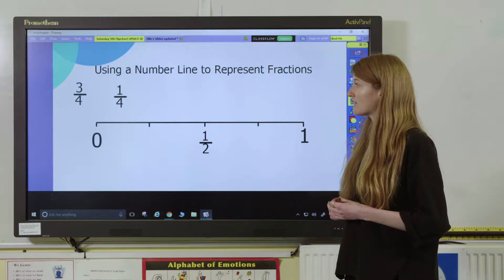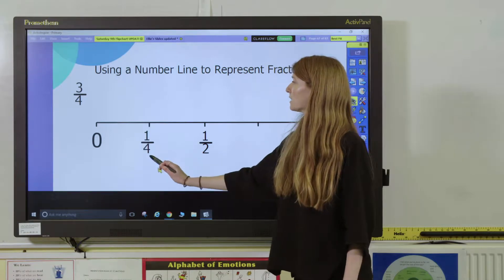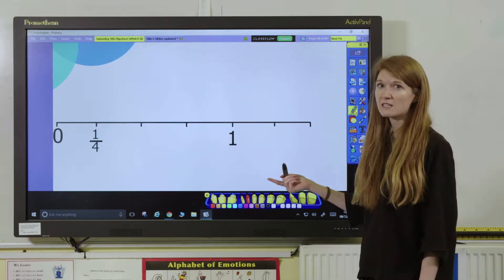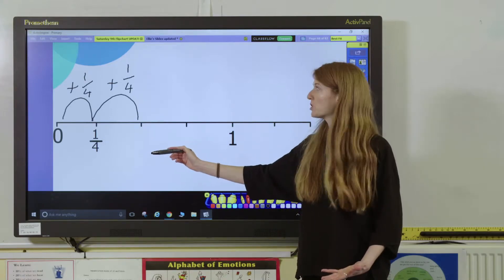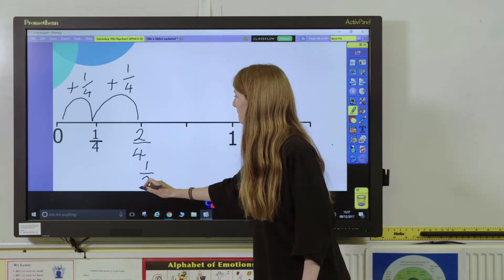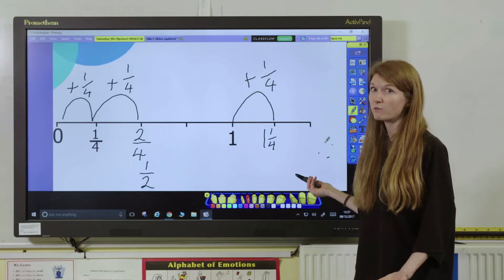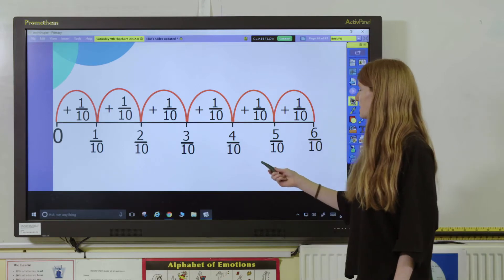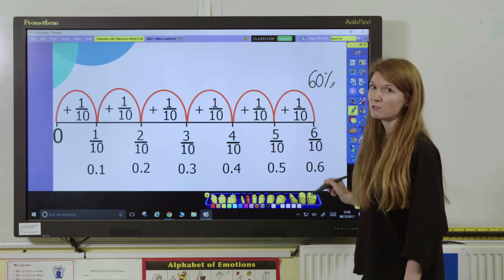How to Use a Number Line to Represent Fractions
Pupils are often introduced to fractions in the context of part/ whole relationships. Here, we explain how you can use a number line to explore different representations of fractions and address key misconceptions, for example thinking that fractions are always smaller than 1.